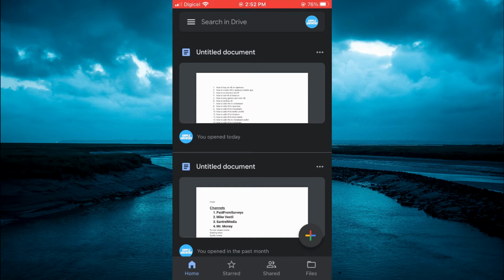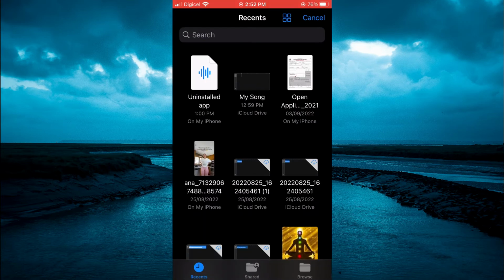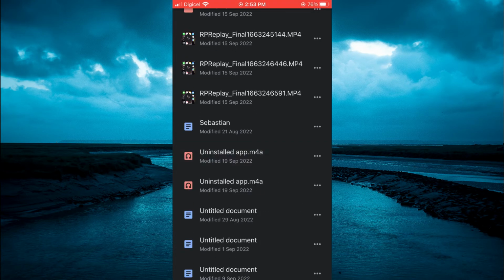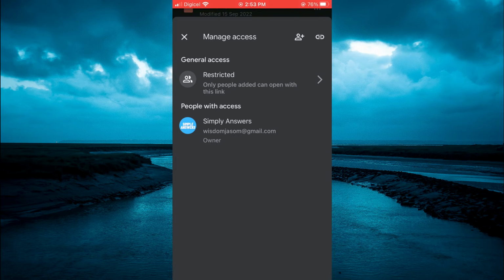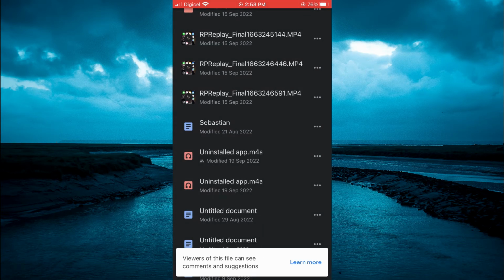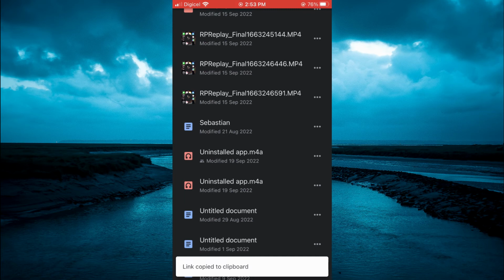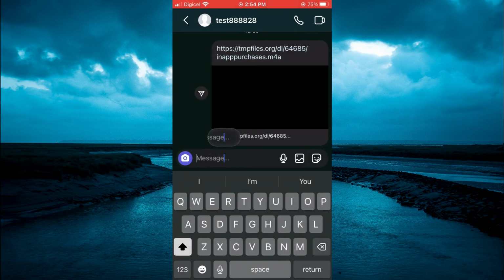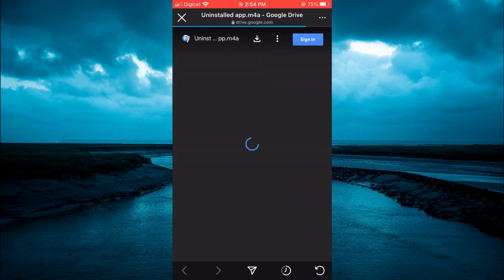HOW TO SEND AUDIO FILES ON INSTAGRAM MESSAGE in 2024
HOW TO SEND AUDIO FILES ON INSTAGRAM MESSAGE